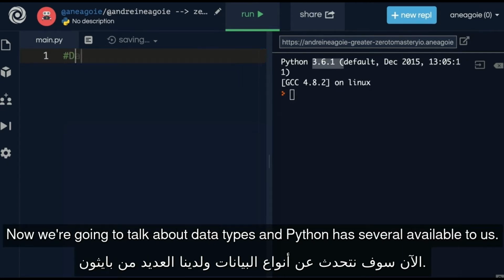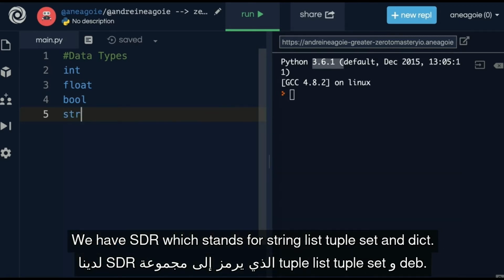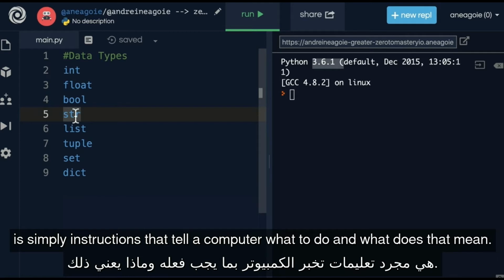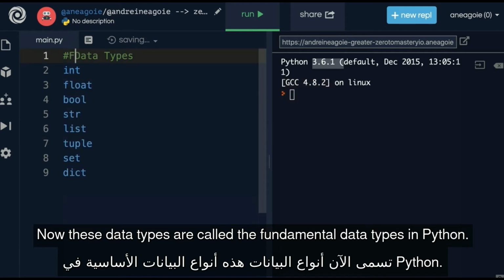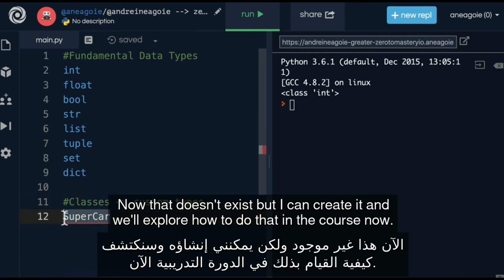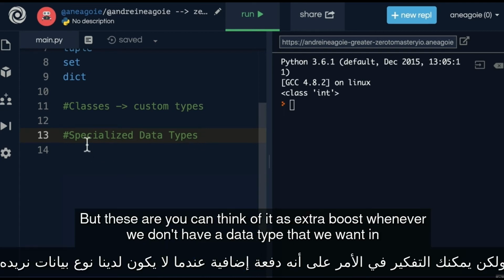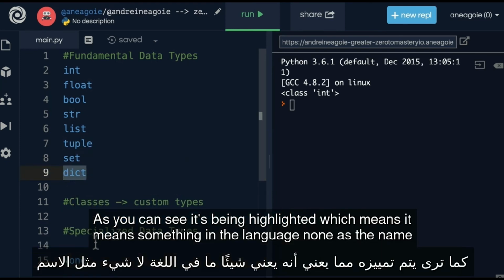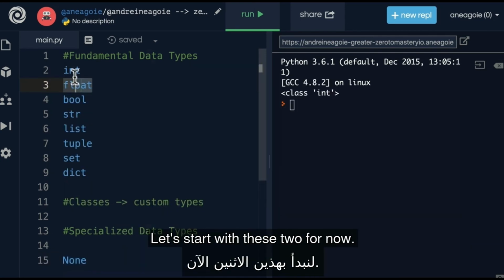2.2 Python Data Types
شرح انواع Data Types on Python

المستوي الخامس عشر Career Of A Python Developer
المستوي السادس عشر Scripting with Python
المستوي السابع عشر Scraping Data with Python
المستوي الثامن عشر Web Development with Python
المستوي التاسع عشر Automation Testing